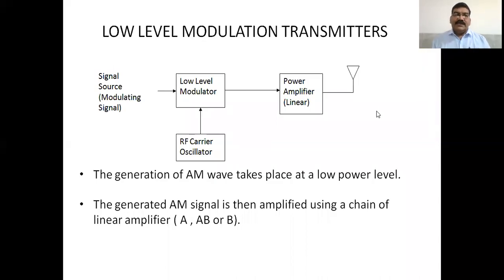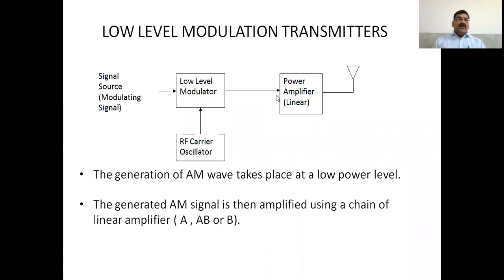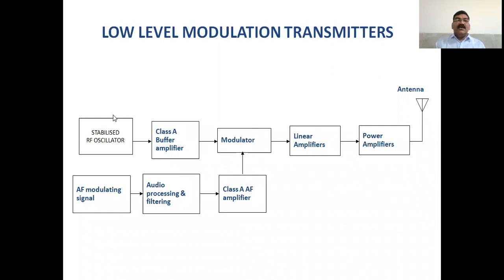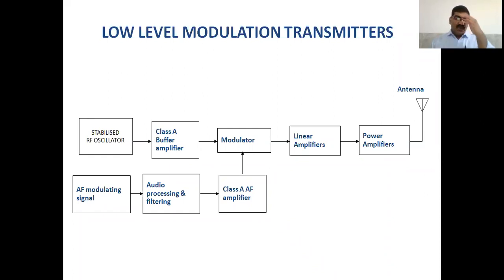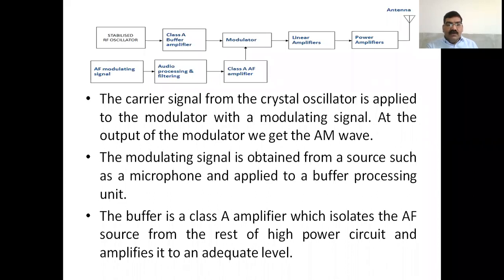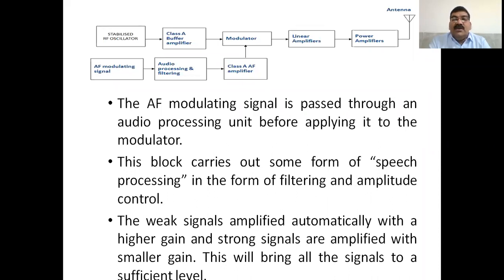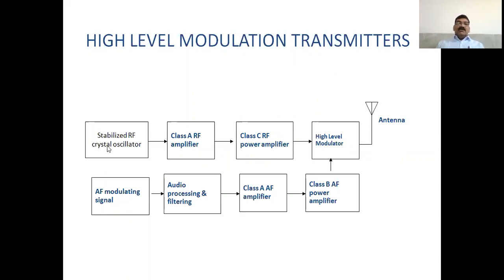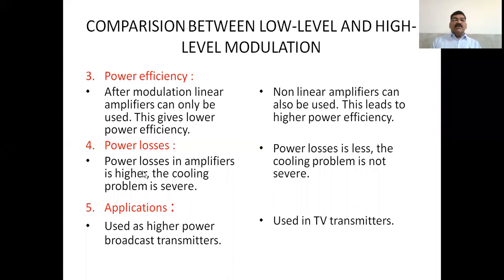Amplitude Modulation Lecture 4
In this video lecture following topics are discussed

1. LOW LEVEL MODULATION TRANSMITTER

2. HIGH LEVEL MODULATION TRANSMITTER

3. COMPARISION BETWEEN LOW-LEVEL AND HIGH-LEVEL MODULATION